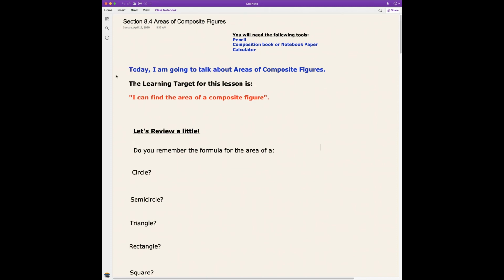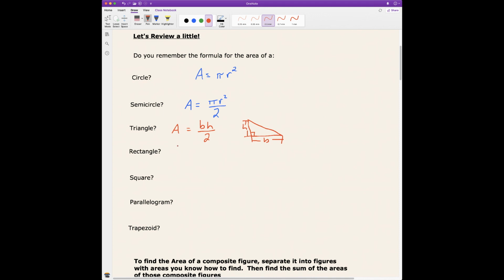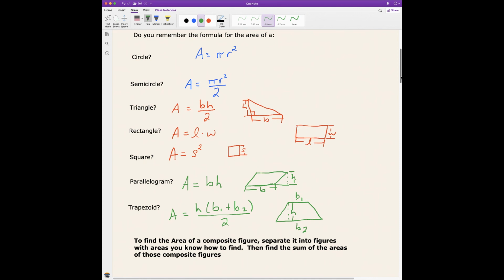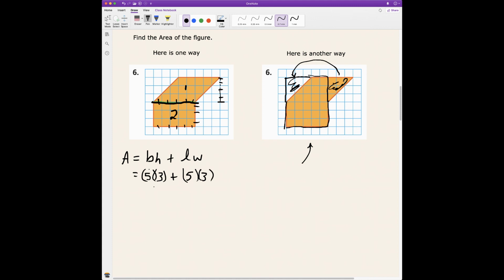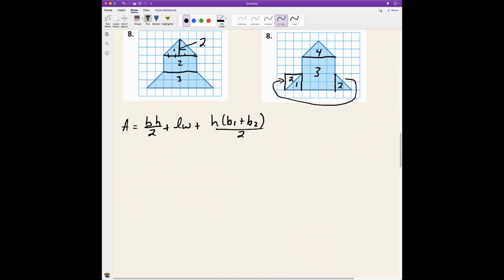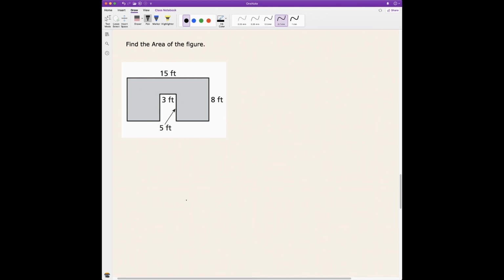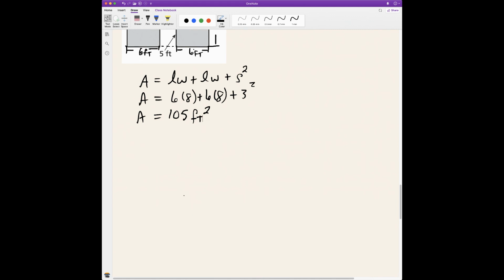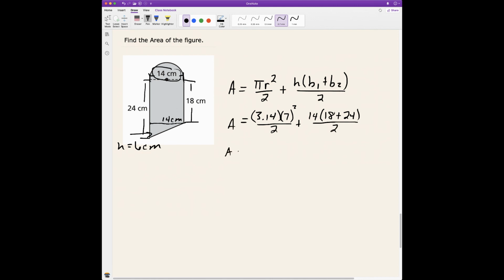Section 8.4 (Areas of Composite Figures)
This is a video that cover section 8.4 (Areas of Composite Figures).